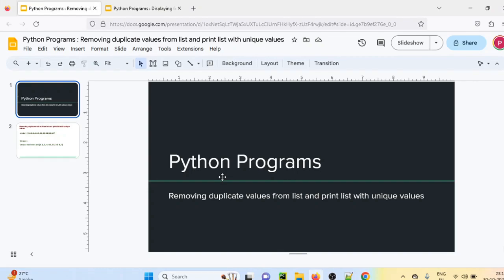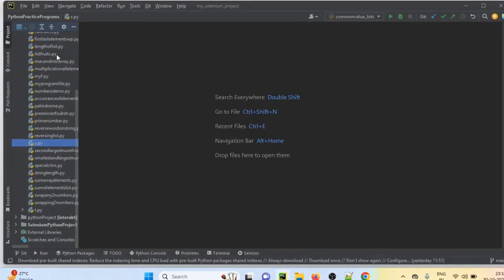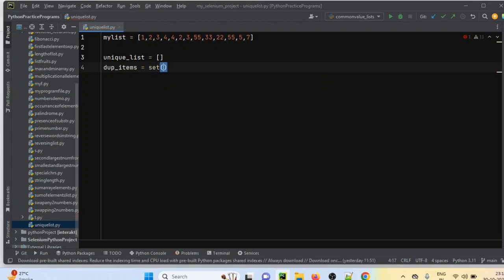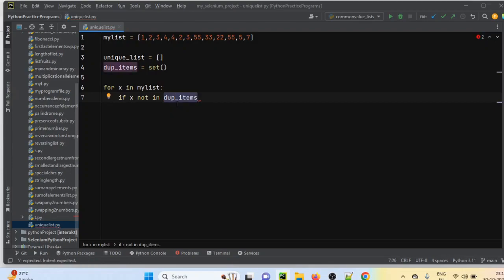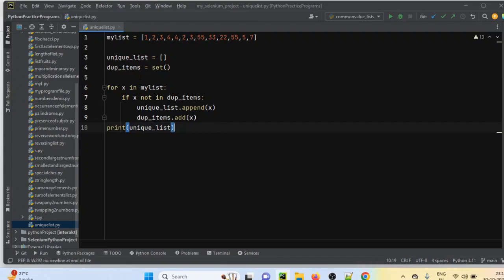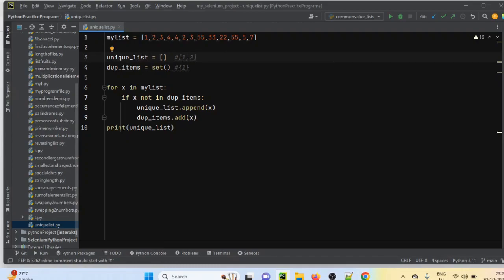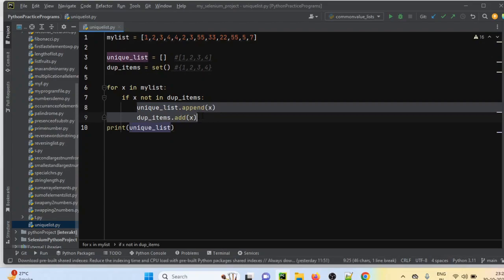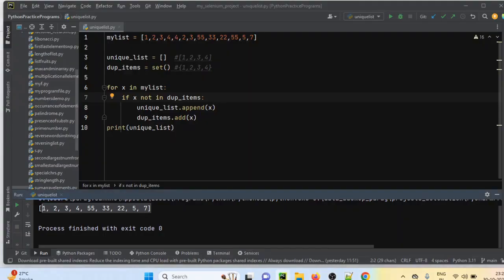Python Practice Programs: Removing duplicate values from list